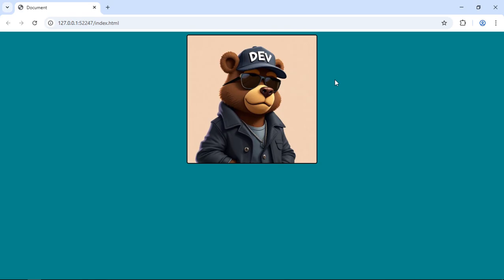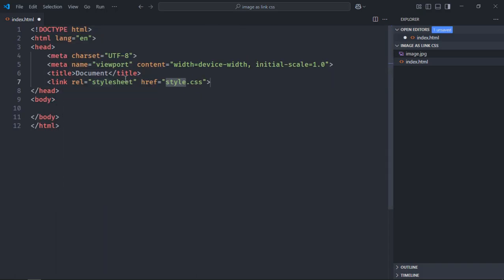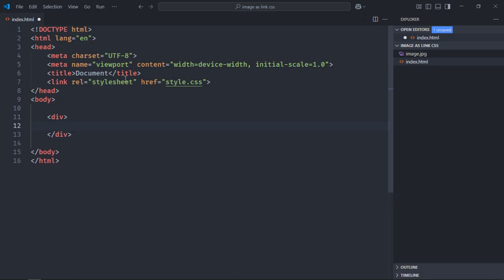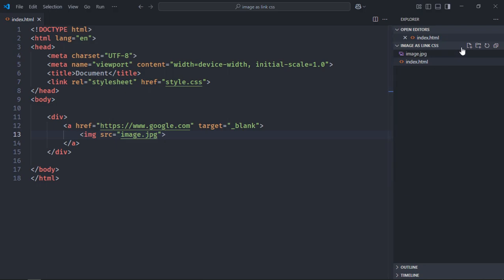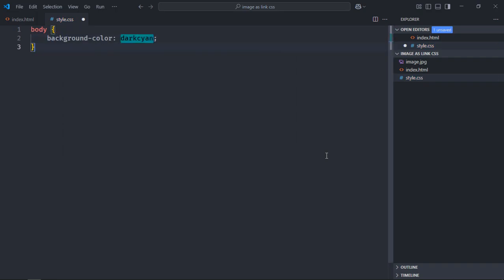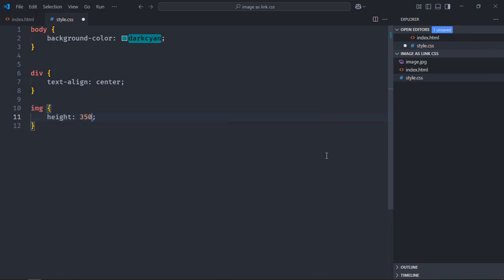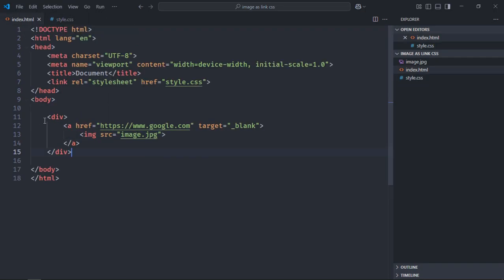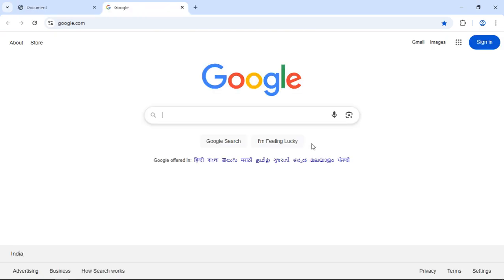How to Use Image as Link in HTML and CSS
In this video, you will learn how to use image as link in html and css. I hope you'll like the video and leave your feedback and suggestions for future video tutorials.

0:00 Intro
0:25 HTML
1:11 CSS
2:02 Final Output